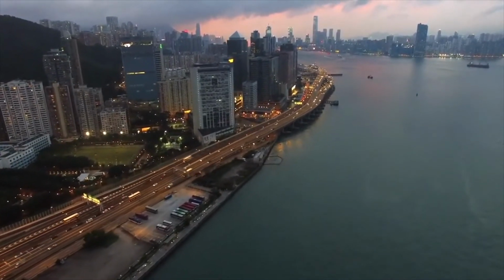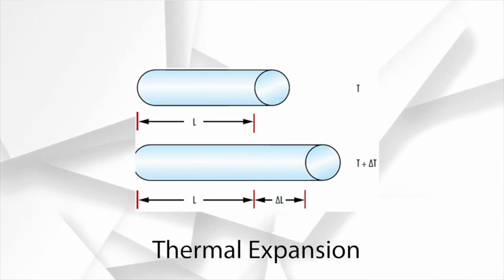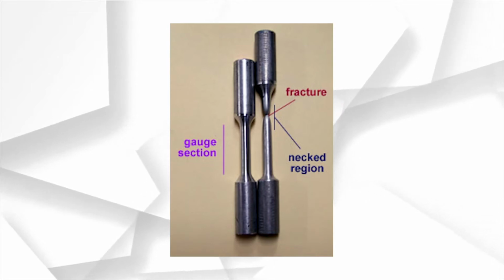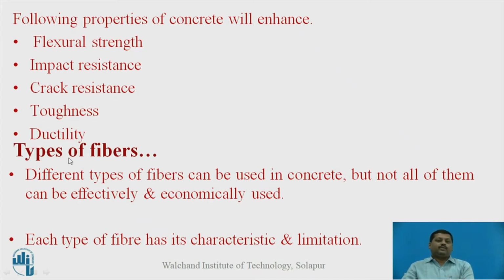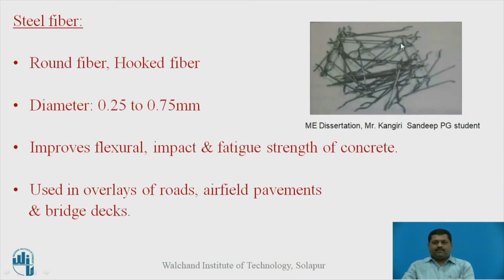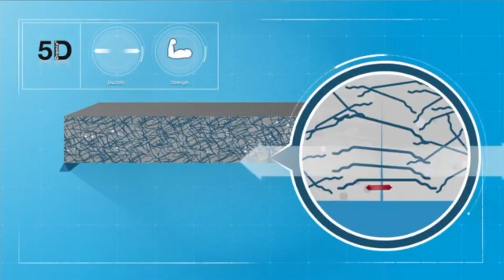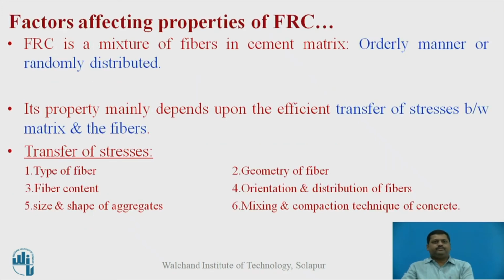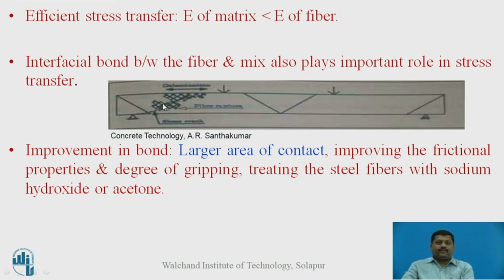Fibre Reinforced Concrete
It shows fibre reinforced concrete and its various types such as carbon fibre, glass fibre,  natural fibre, synthetic fibre, polymer fibre, bamboo,  especially steel fibre concrete. It tells why reinforcement is necessary for plain cement concrete and its enhanced benefits in bearing the loads.
Source: YouTube.
This channel, DM info videos, provides information on known and unknown facts for the viewers.